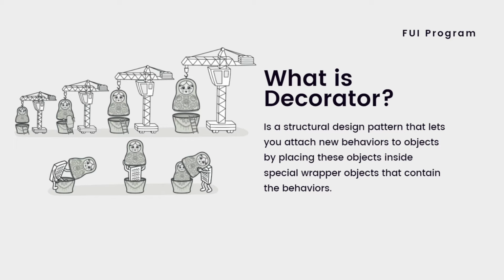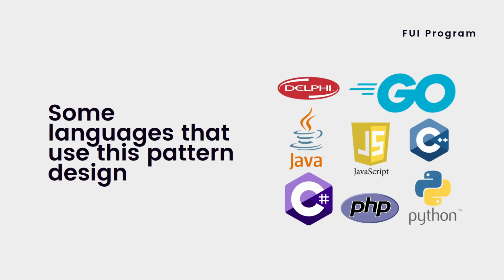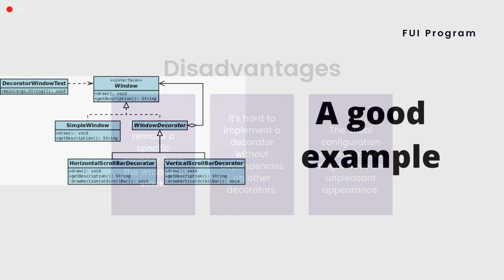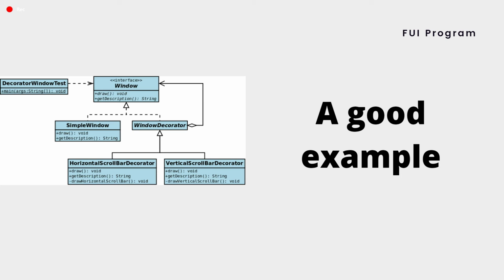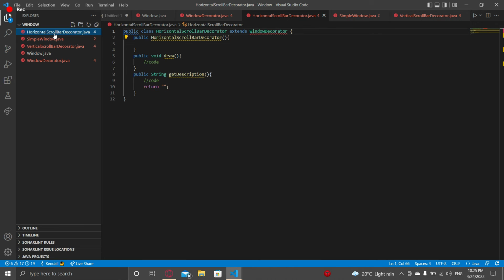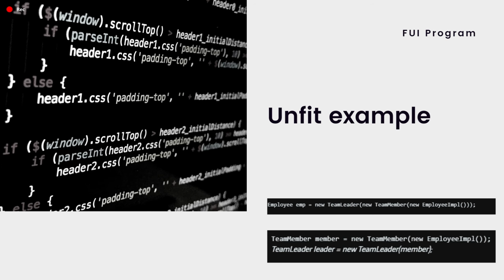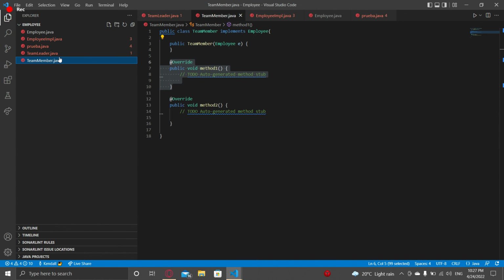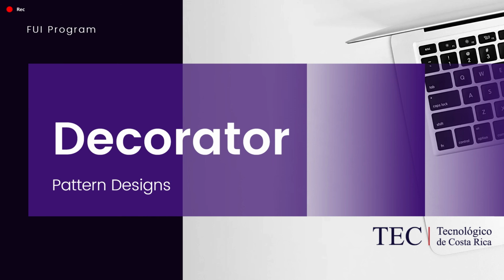Decorator Design Pattern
ITCR - Computer Engineering
Jose Hidalgo
Arthuro Chaves
Kendall Tenorio